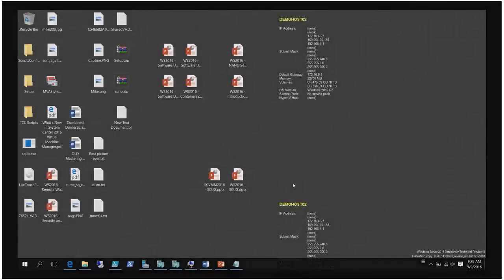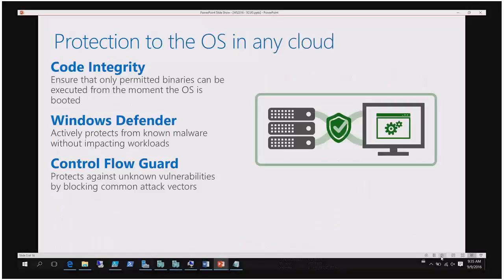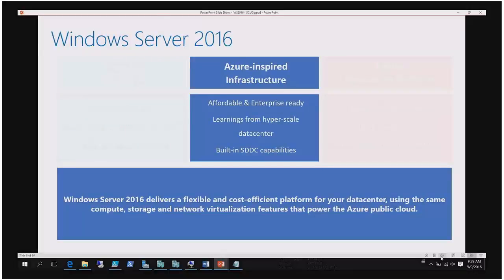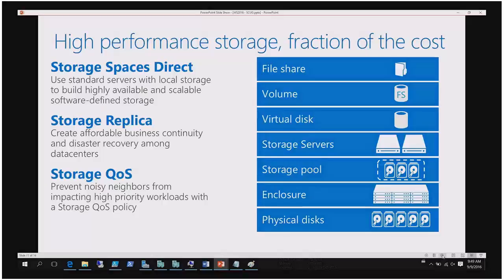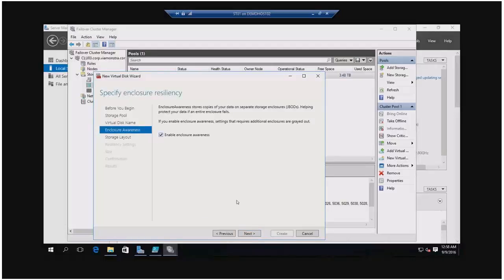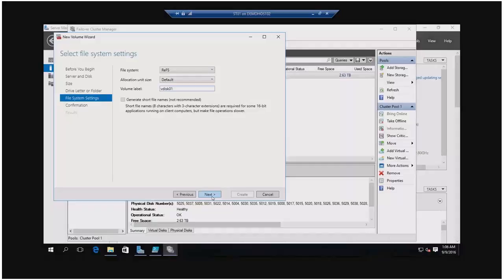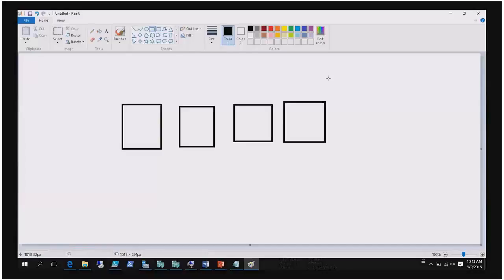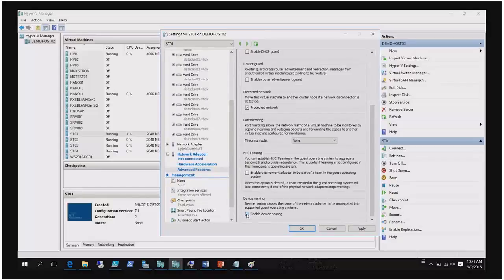What's new in Windows Server 2016 TP5 (Mikael Nytsröm)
What's new in Windows Server 2016 TP5
Speaker: Mikael Nytsröm
Event: System Center User Group Meeting, September 2016
Location: Copenhagen, Denmark